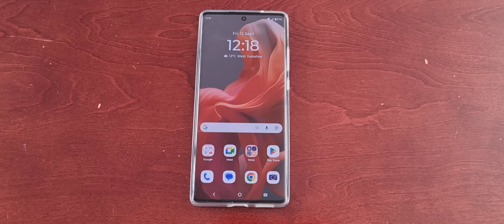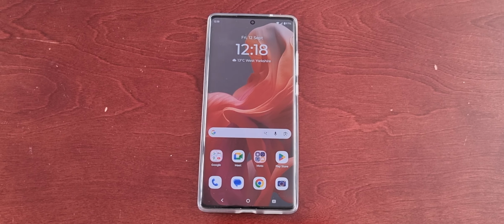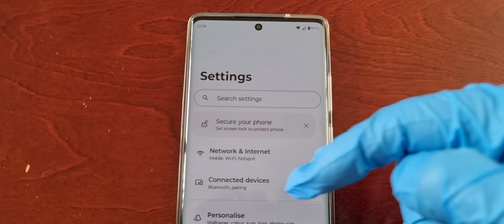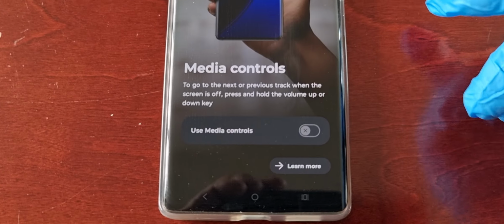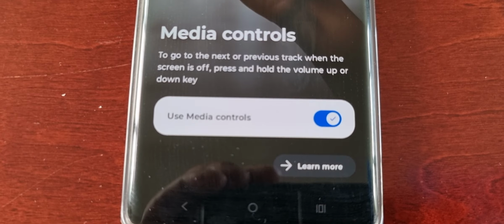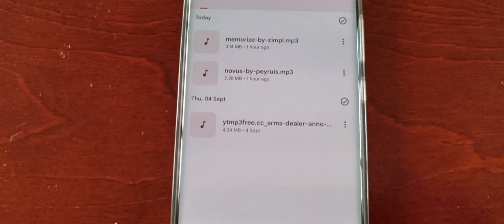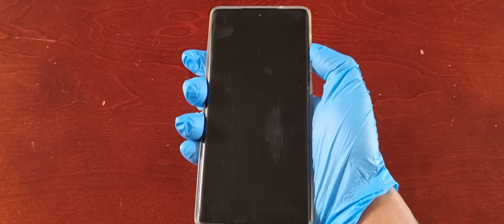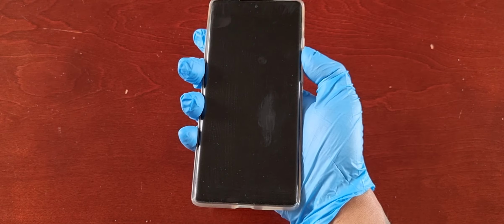Motorola G85 5G How to Enable Media Controls|Skip Music Tracks when screen is off using volume keys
Yo its ya boy the android doctor back again in todays video i will be showing you how to enable the media controls to skip tracks/songs when the screen is off by using the volume up & down buttons.

Arms Dealer - Anno Domini Beats

Important: Use only on YouTube!